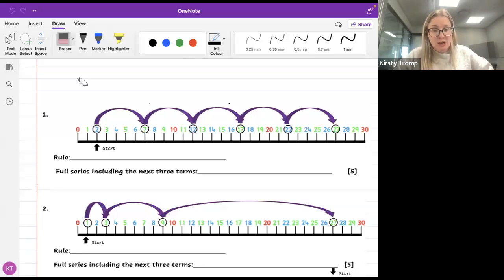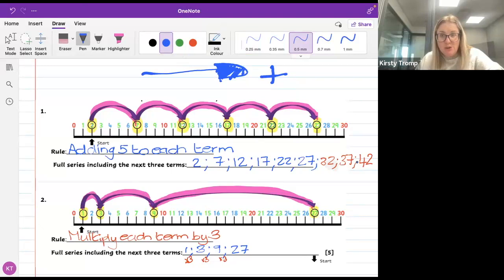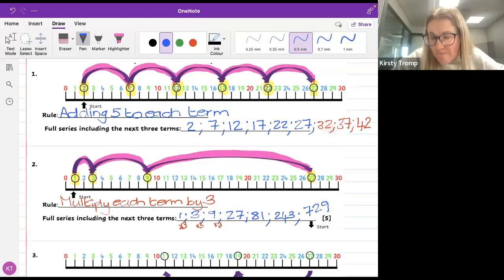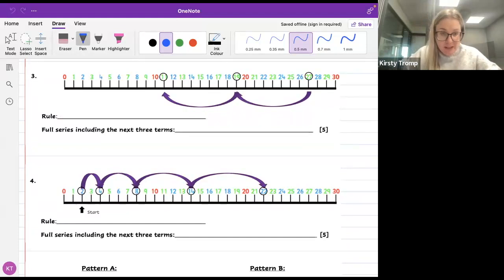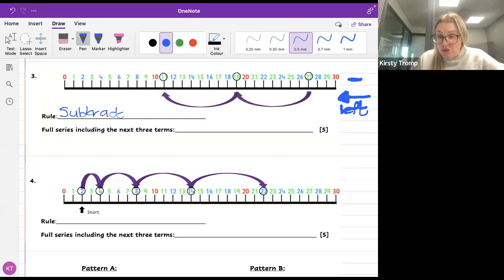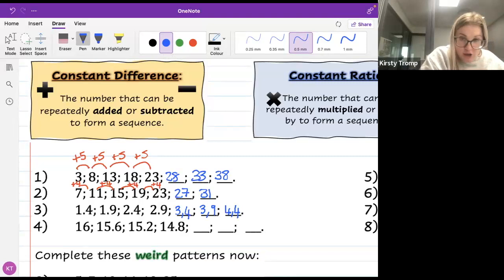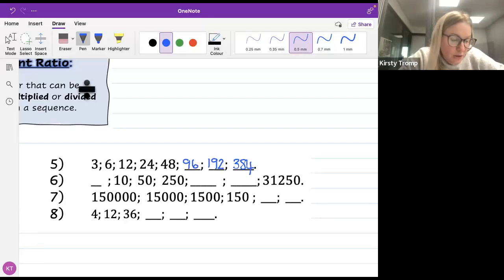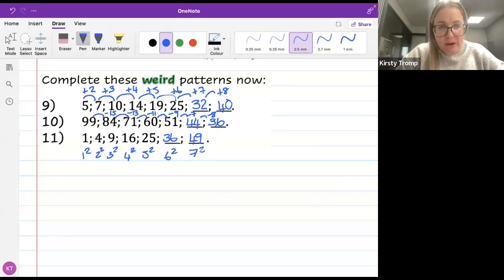Grade 7 - Numeric and Geometric Patterns (introduction to number patterns)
Grade 7 | number patterns | numeric patterns | geometric patterns | introduction | number line | constant difference | constant ratio |